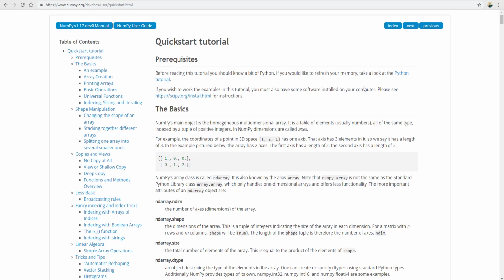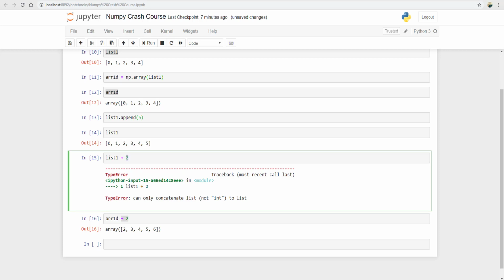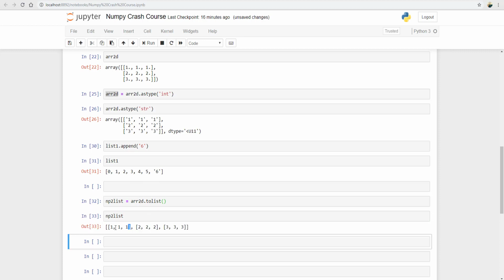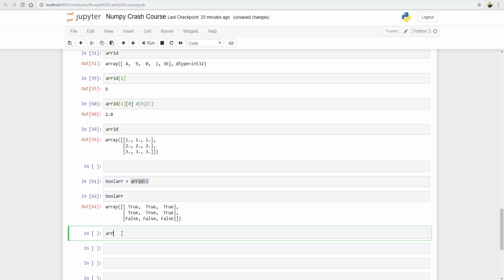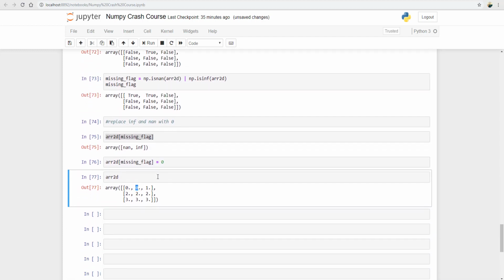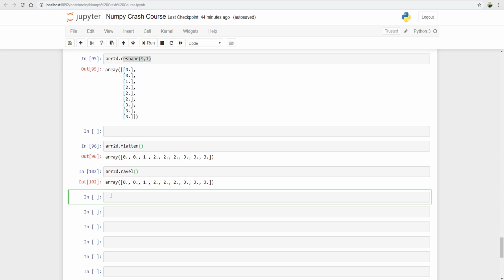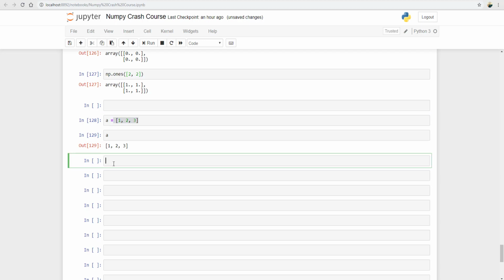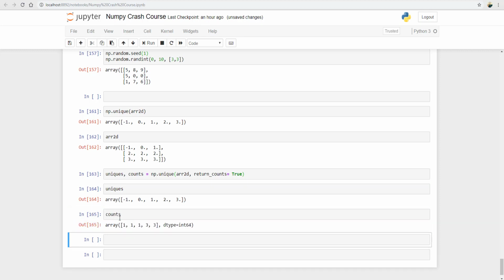Numpy Crash Course in 90 Minutes Part 1 | Numpy Python Tutorial | Numpy Full Course | Kgp Talkie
Hi Everyone,
I'm excited to announce my latest *Udemy* course available at ONLY 399INR/$9.99USD: